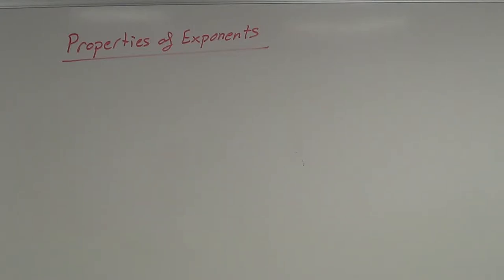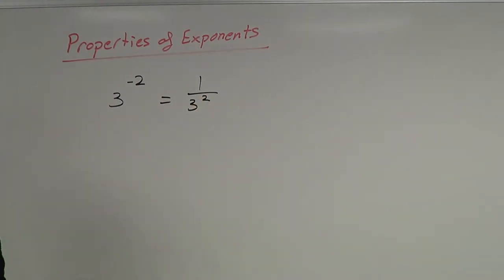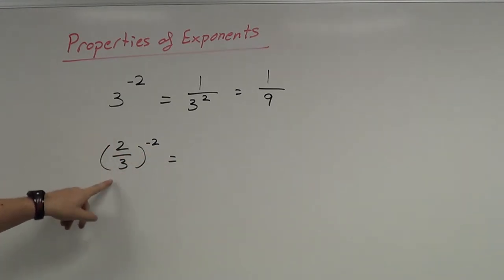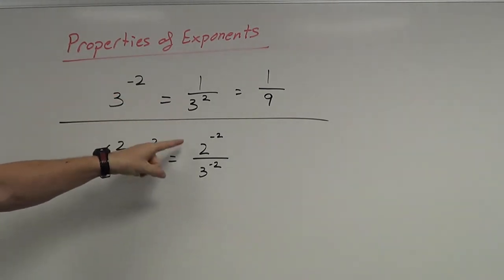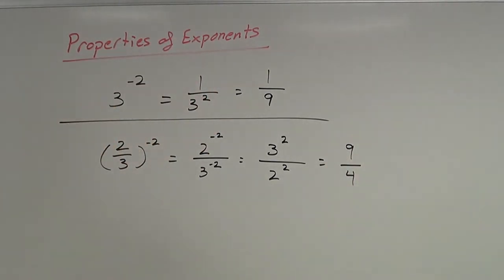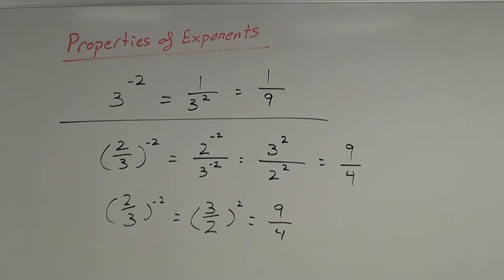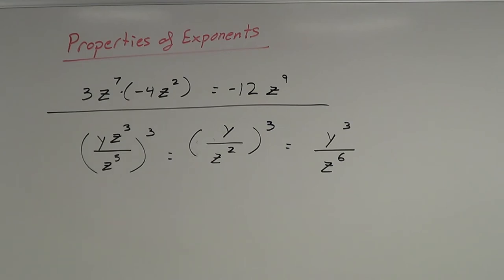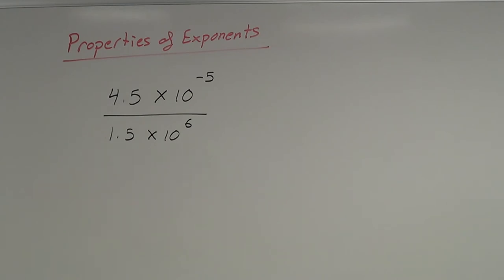Properties of Exponents - Examples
about 5 examples of simplifying problems involving the properties of exponents